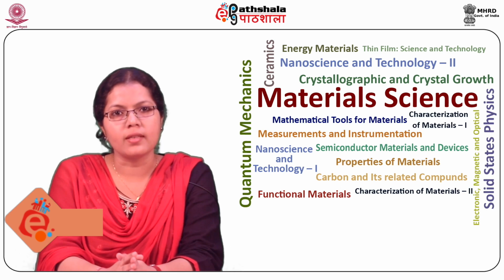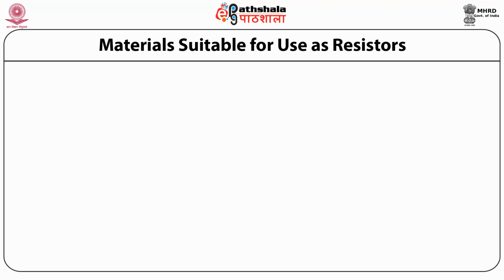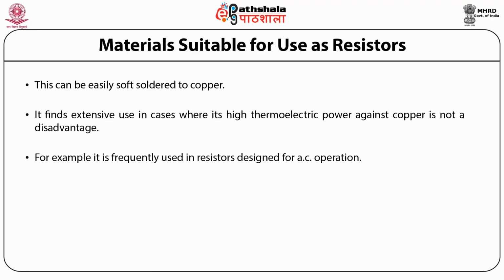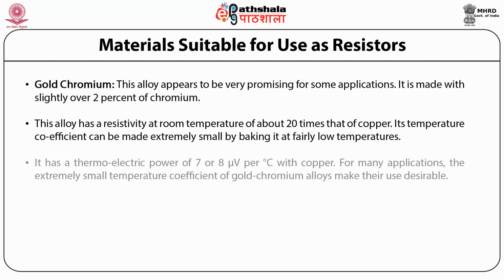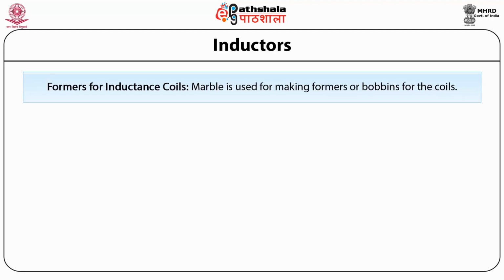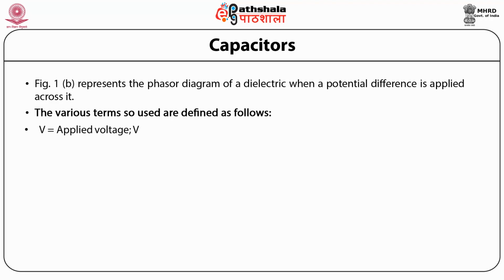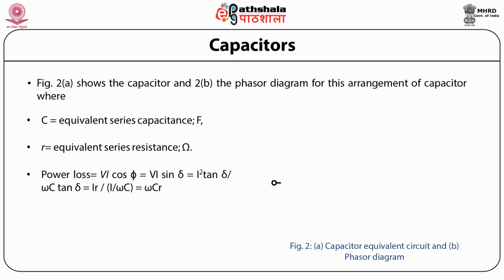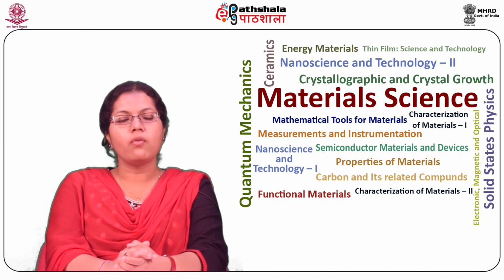Materials Science P04 M20 Circuit Components